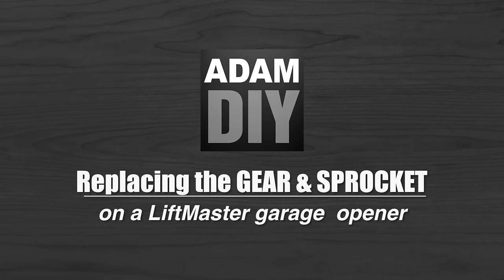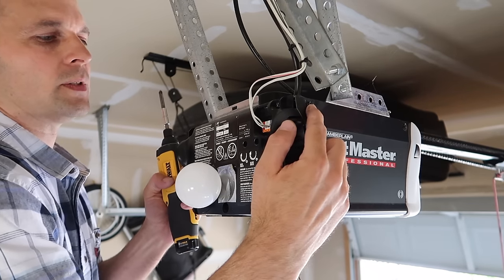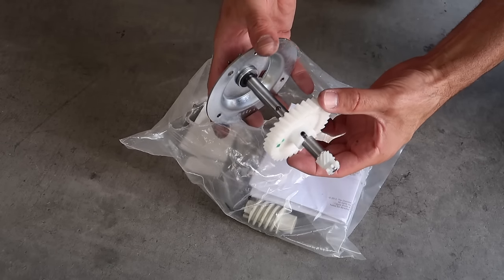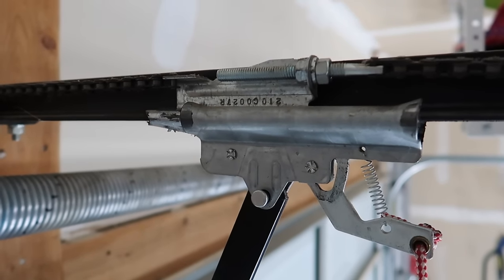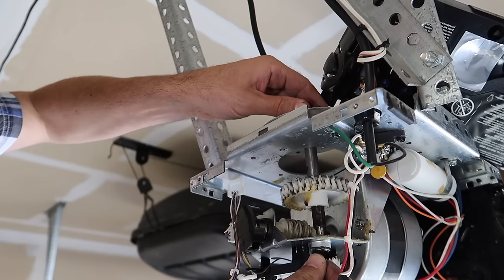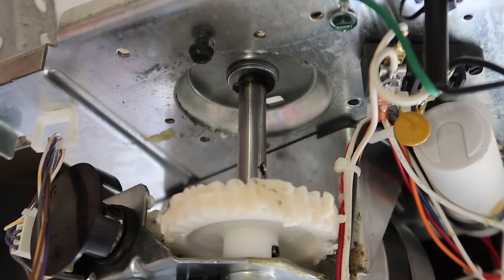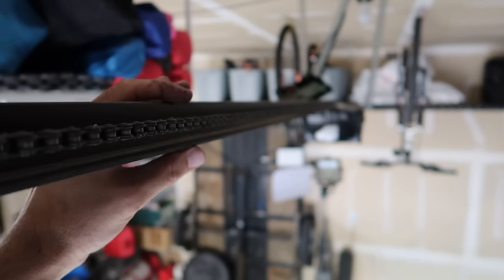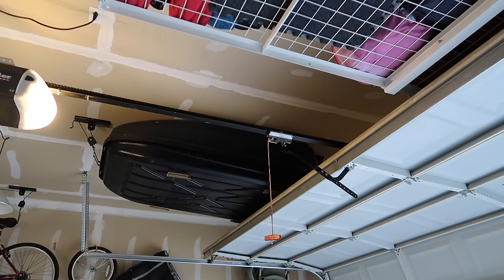How to change the gear and sprocket in a garage door opener - LiftMaster Chamberlain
This gear kit on Amazon

I'm working on a chain drive opener.  If yours is a belt-drive you need a kit like this (note the difference at the top).  Remember to balance your garage door before doing this repair or at least test the balance to see if it is ok. I have other videos that show how to do that and I included the links to those videos below.  After you are done replacing the gear and sprocket you will want to test and adjust the limits.  The limits tell the opener how far you want it to open and how far you want it to travel when it closes. Again, I have a video on how to do that. See below.

The repair in this video will work for these kits for chain drive openers:
41A326-1, 41A5585, 41A5585-1, 41A5668, 41C4470, 41C4220A and 41A5658-1  As well as these Belt Drive kits 41A4885-2 and 41A4885-A